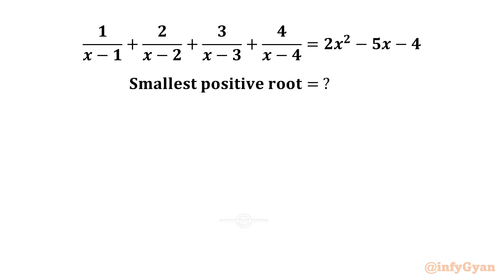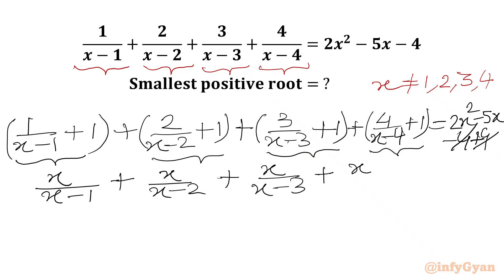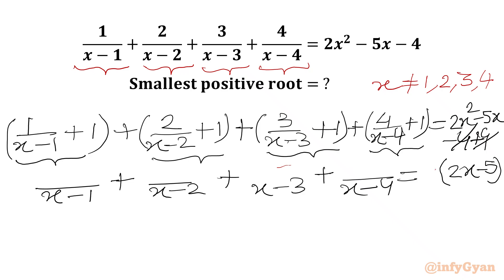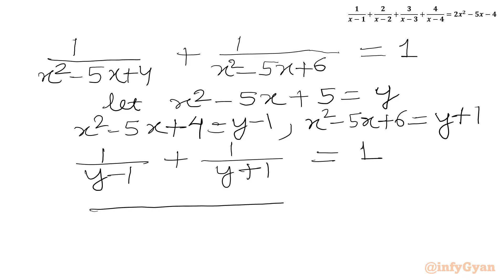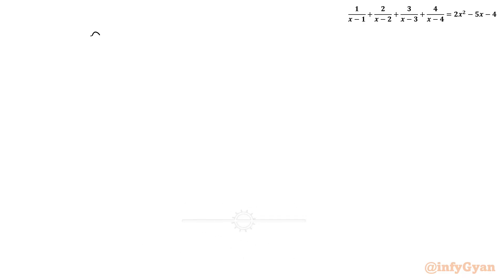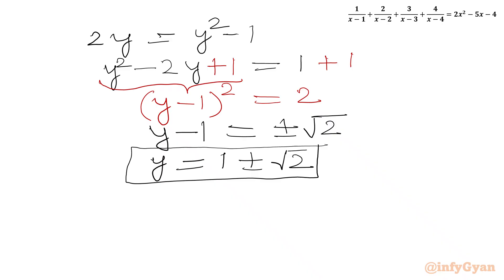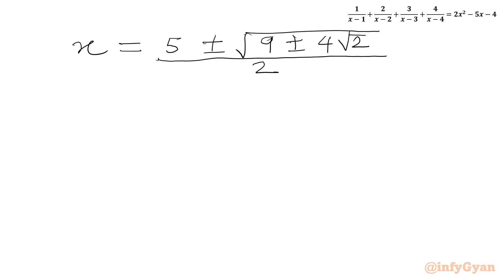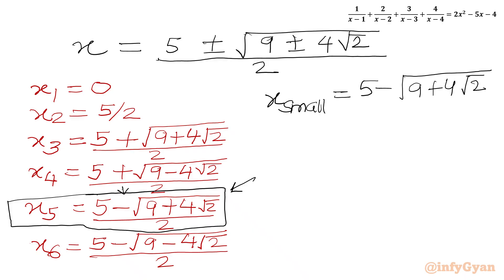A Mind blowing Algebraic Equation | Can You Solve This?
In this video, we are solving a mind blowing algebraic equation, perfect for those preparing for competitive math tournaments. This problem will enhance the understanding of rational equations and simple techniques of problem-solving. Watch as we break down the solution step-by-step, providing clear explanations and insights along the way.

🔍 In this video:

Detailed walkthrough of an algebraic equation.
Tips and tricks for solving hard rational equations.